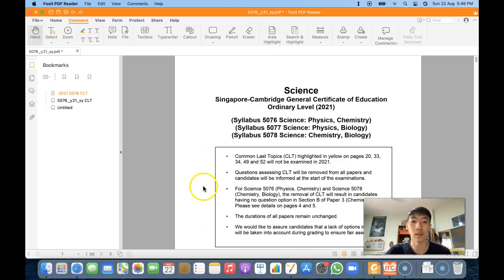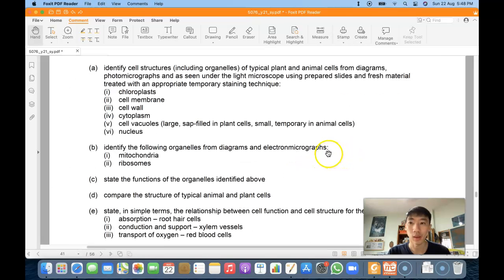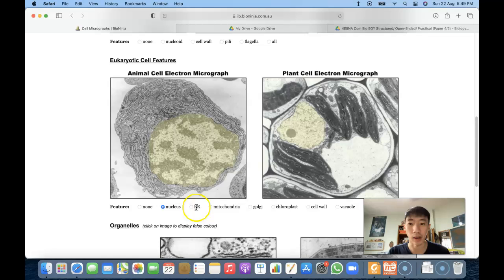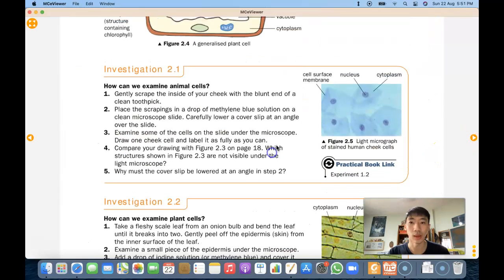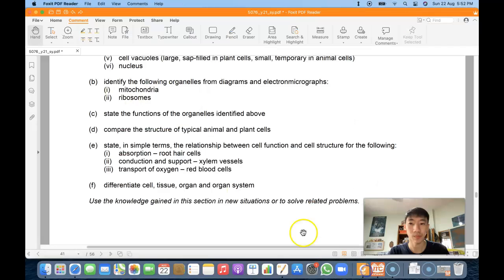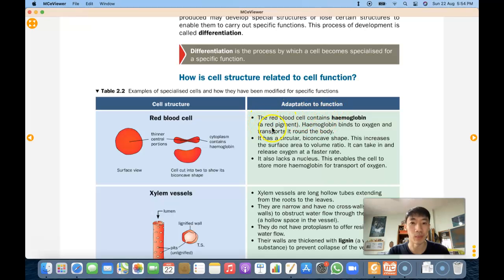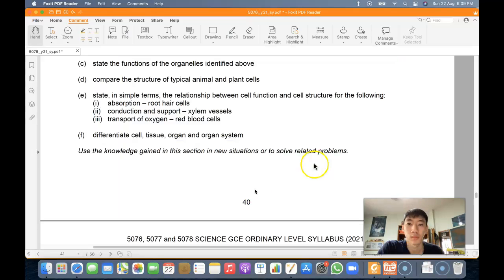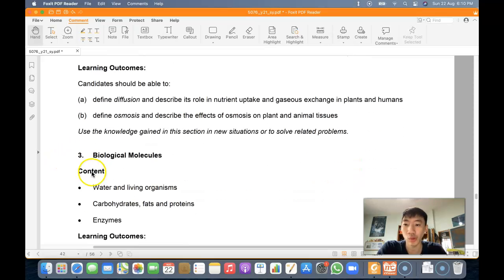Syllabus Document Guide